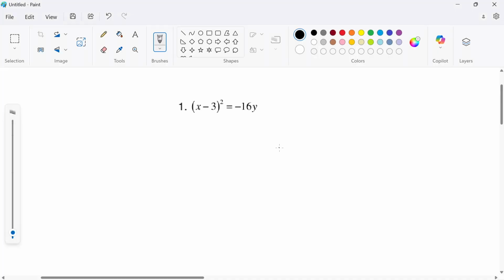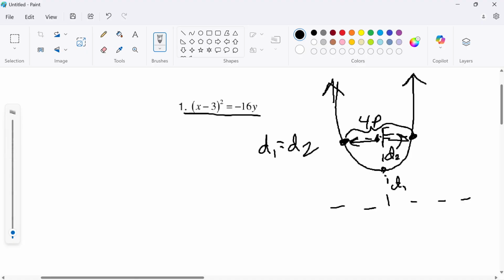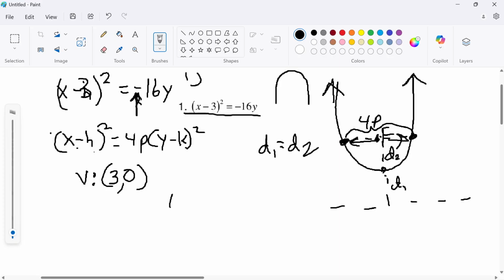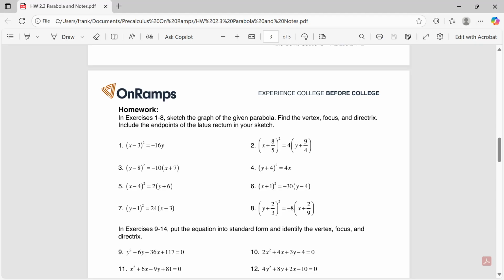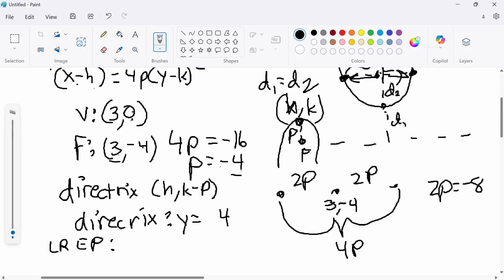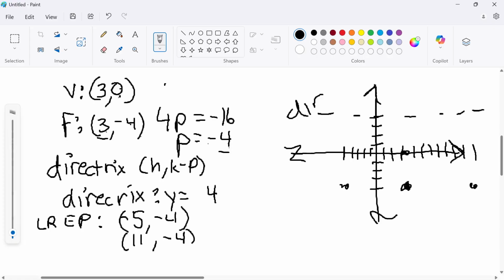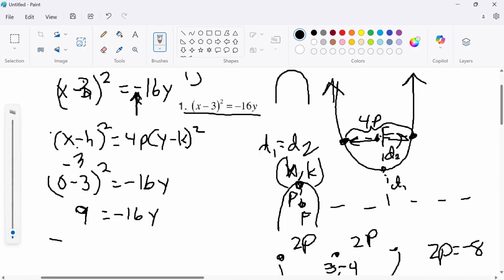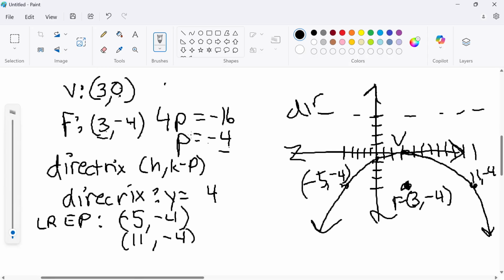Graph a Parabola Given Standard Equation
Find Vertex, Focus, Directrix, Latus Rectum's end points, y-intercept, and graph it.

(x-h)^2 = 4p(y-k) or (y-k)^2 = 4p(x-h) is Standard Form, not Vertex Form. I misspoke during the video.